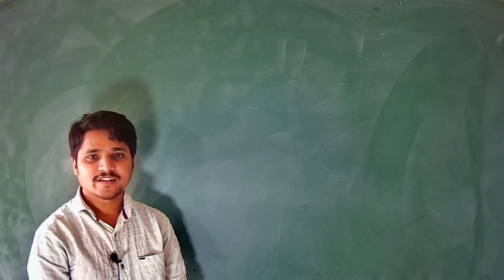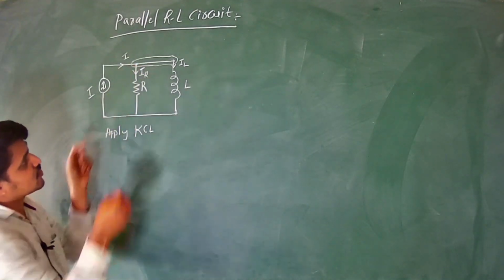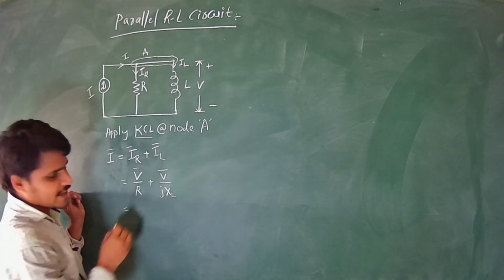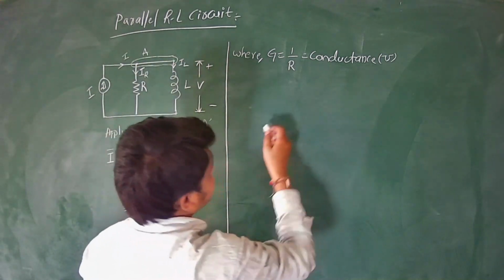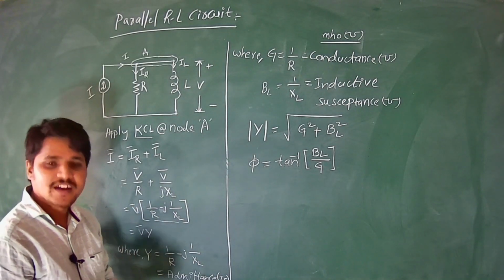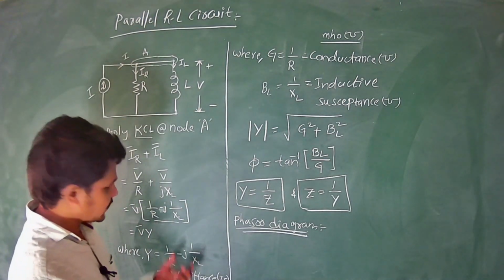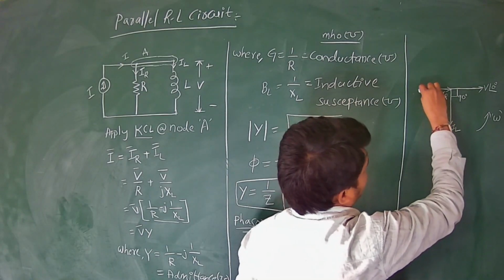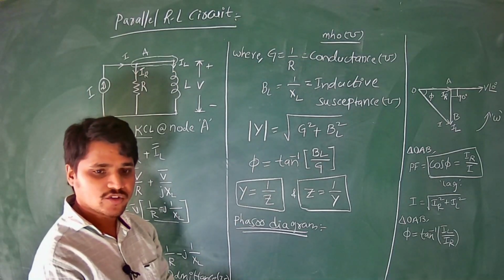Parallel RL Circuit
sinusoidal steady state analysis